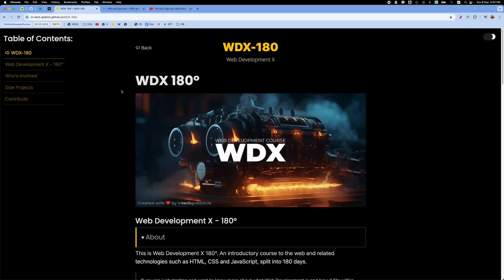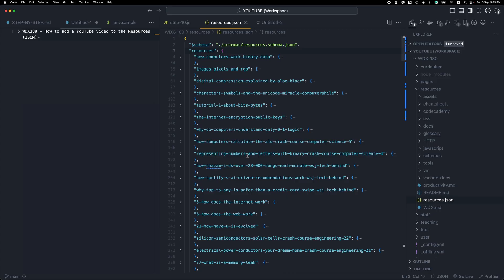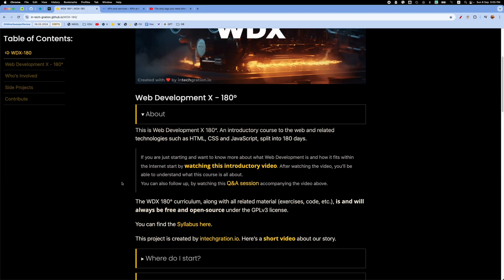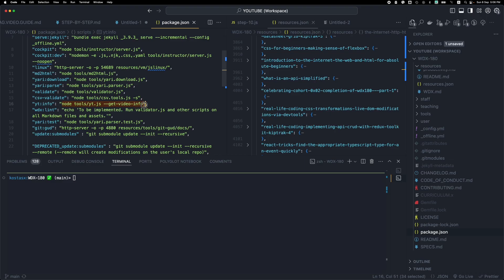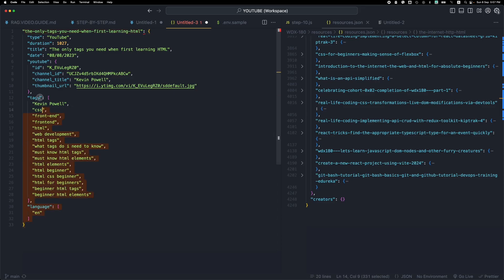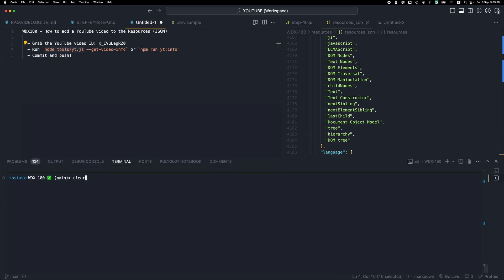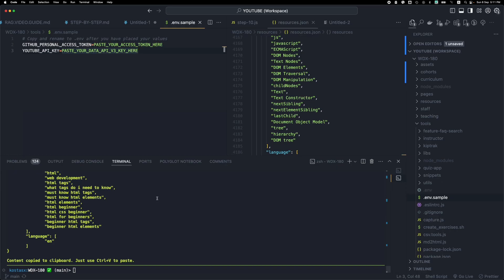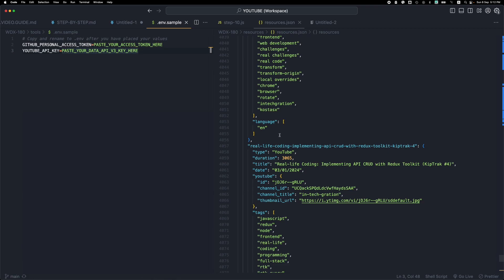Maintaining WDX180: Adding YouTube videos to the Resources JSON DB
This is a guide for adding YouTube videos to the resources.json file which is part of the WDX180 platform. The file contains a list of the resources that are included in the curriculum. These are recommended blog posts, videos, articles and other useful resources for learning web development.

This guide is intended for maintainers and contributors to the open-source WDX180 educational project.

The resouces.json file which contains the resources used in the curriculum can be found

- Grab the YouTube video ID: e.g. `K_EVuLegRZ0`
- Run `node tools/yt.js --get-video-info K_EVuLegRZ0` or `npm run yt:info K_EVuLegRZ0`
- Paste at the end of the `/resources/resources.json`.
- Commit and push!

You can find the yt.js source code in the WDX180 repository